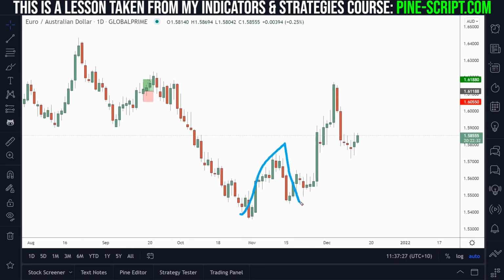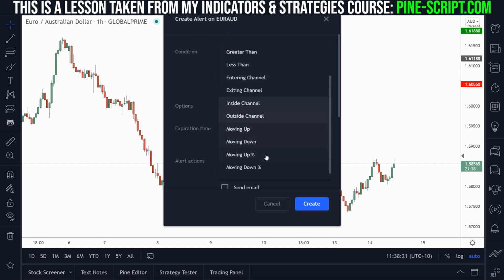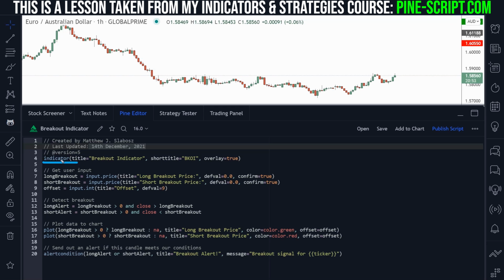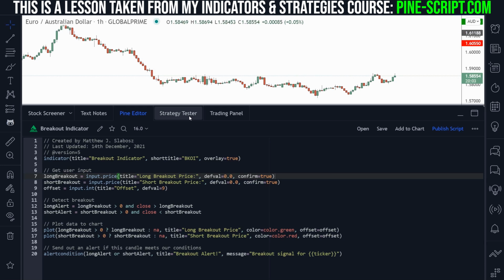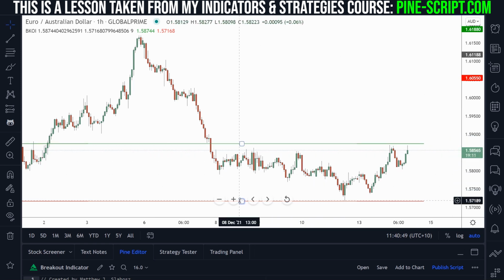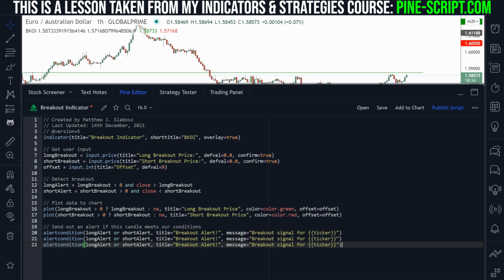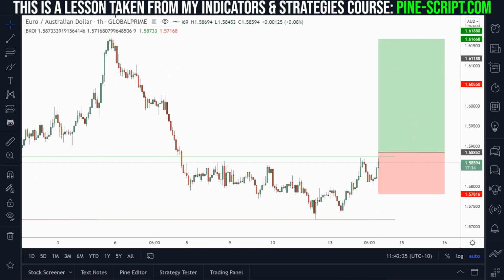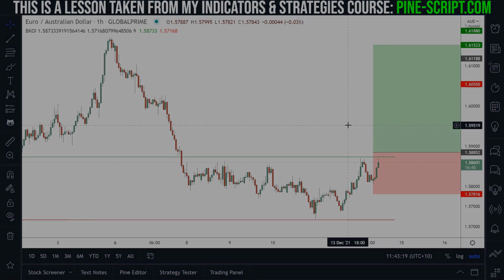TradingView BREAKOUT INDICATOR tutorial 💹 (+ using "confirm" to select price with mouse)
This lesson demonstrates how to use the "confirm" paramter in your price inputs to allow the user to select the price input with their mouse.

▼Timestamps▼
00:00 - Intro & Overview
01:30 - Explaining Code
01:59 - Using The Confirm Parameter
03:36 - Using The Indicator Alerts